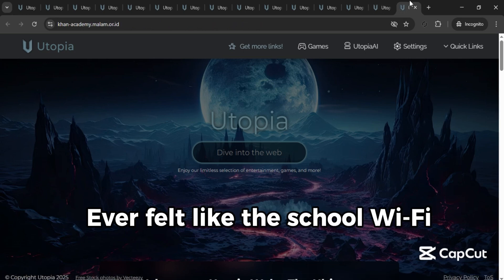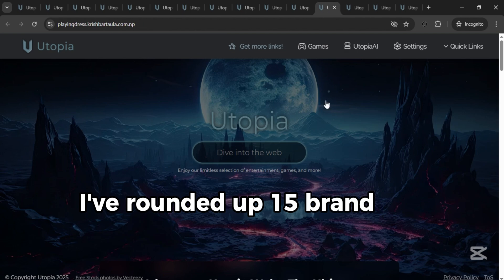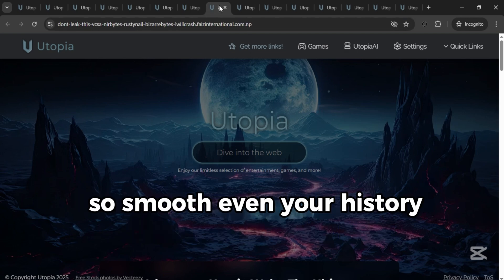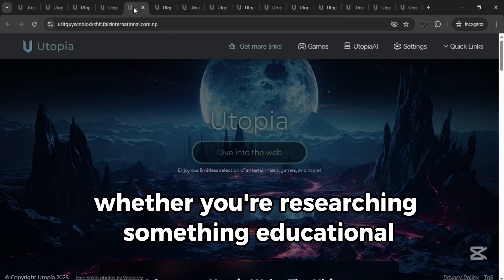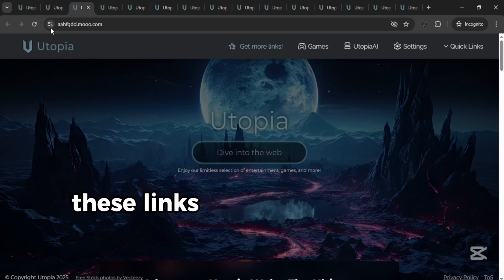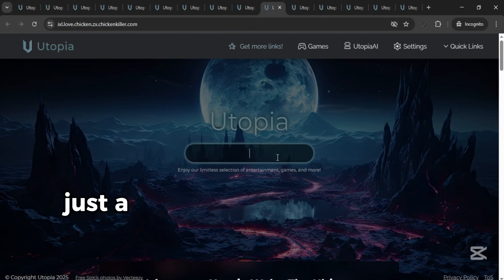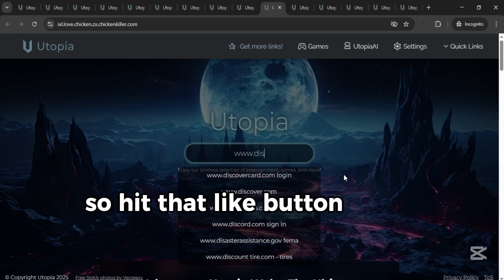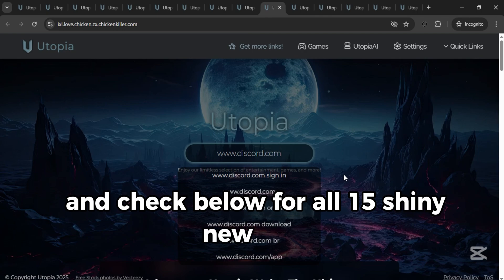15 New Utopia Links 2025 | Unblocked Websites for School 2025 | Utopia proxy links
15 New Utopia Proxy Links (2025) | Unblocked Websites for School | Utopia  Proxy List

Looking for the latest working Utopia  proxies to access blocked websites at school in 2025? In this video, I’m sharing 15 fresh and fully functional Utopia  proxy links that work perfectly on school Chromebooks.

These proxies help you bypass school internet restrictions to access blocked websites, play unblocked games, and browse freely — all directly from your school Chromebook without needing a VPN!

🔍 Popular Topics & Keywords:
Utopia Proxy List 2025
New Working Utopia Proxies
Unblocked Websites for School Chromebook
Interstellar Proxy & Shuttle Proxy 2025
Free School Proxy Generators
How to Unblock Websites on a School Chromebook
Unblocked Games for School 2025
Interstellar GitHub & Discord Links